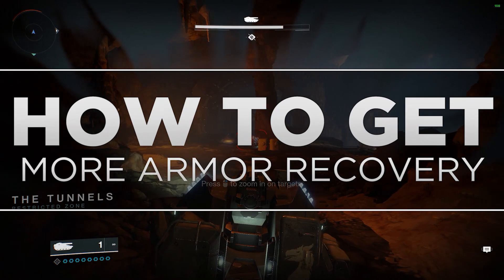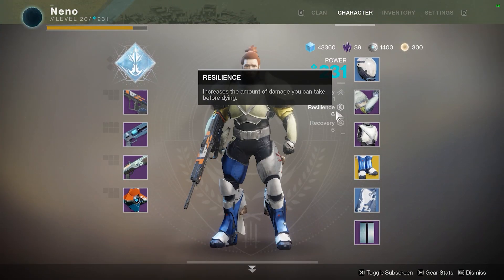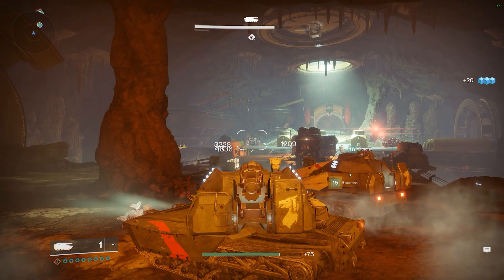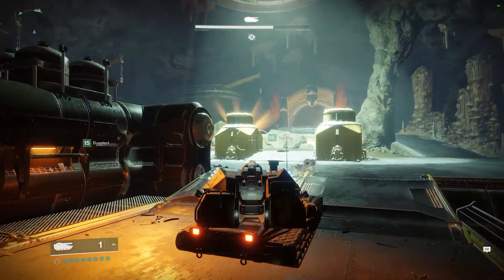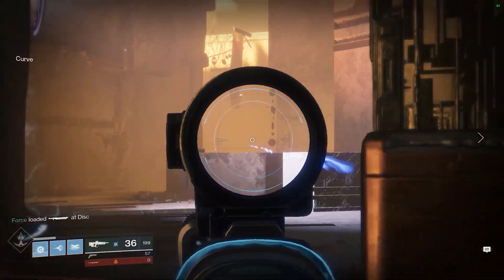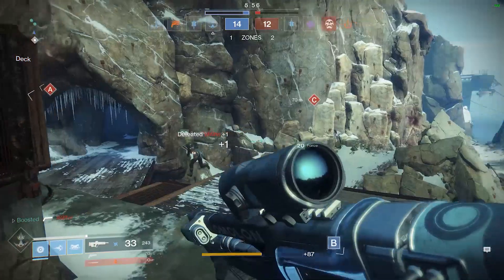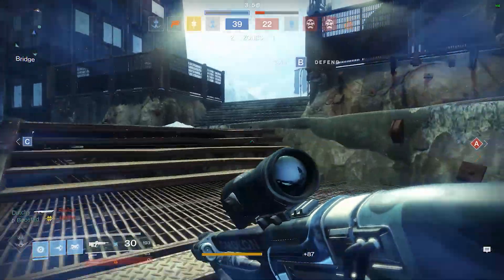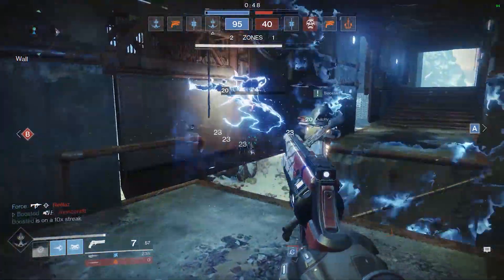Destiny 2 Armor Guide: How To Get MORE Recovery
With certain classes, finding armor with high recovery stats can be very difficult in Destiny 2. However if you know where to look, it's not actually that hard to find. In fact if you look inside the planetary engrams available from all the specific vendors, you can find armor with any preferred primary stat that you want.